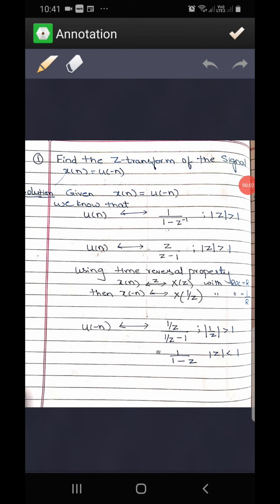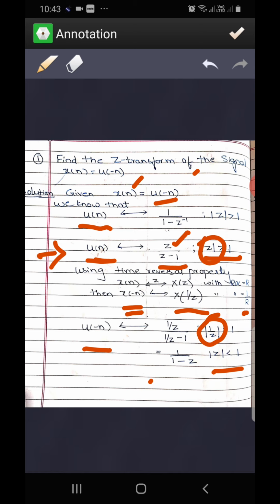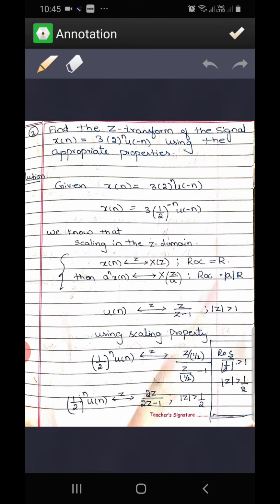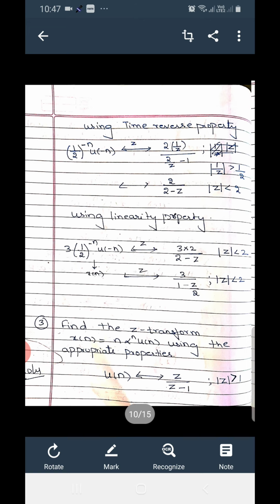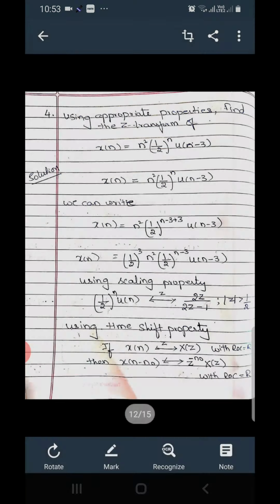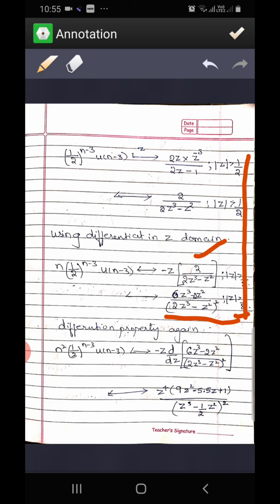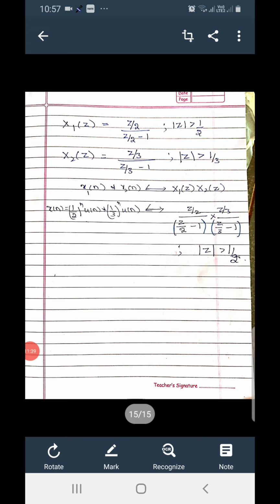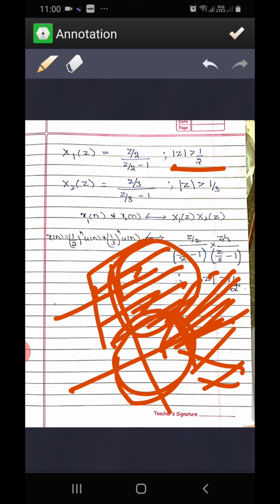Module 5 | Z-Transforms using properties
in this lecture numericals on Z-Transform using properties